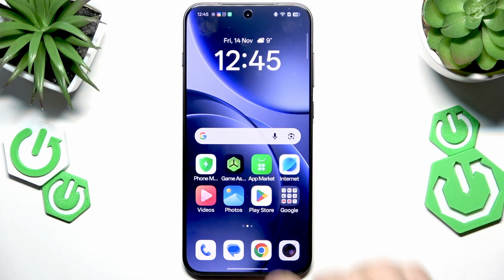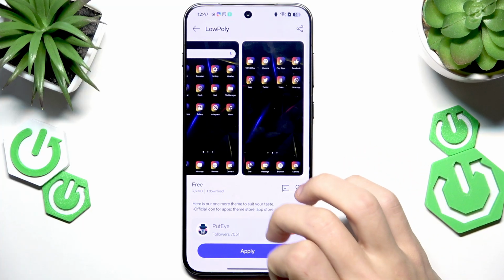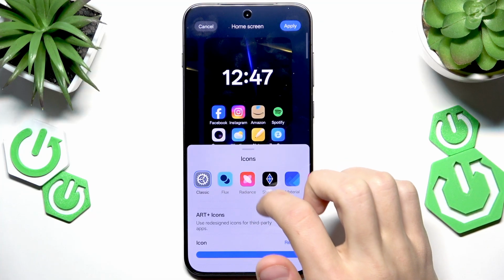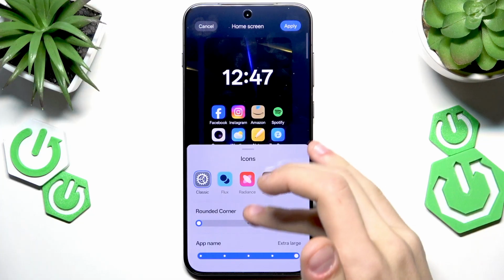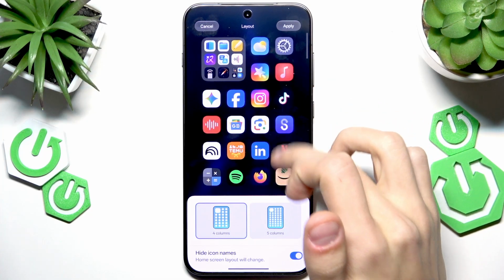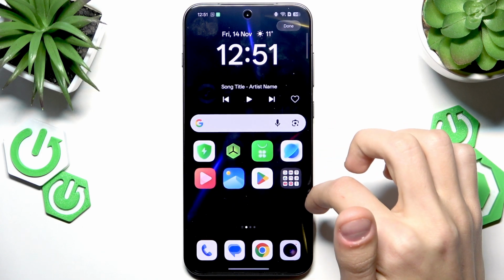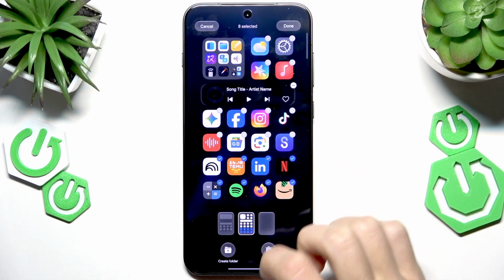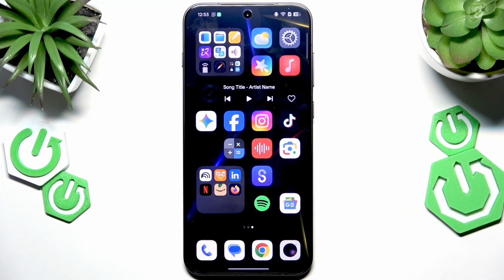OPPO Find X9 & X9 Pro – Best home screen customization tricks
This video shows the best home screen customization tricks for the OPPO Find X9 and X9 Pro. We'll walk you through the Theme Store, how to apply themes and wallpapers, change icon packs, adjust icon size and corner radius, hide app names, change the home grid (columns), add and move widgets like music controls, create compact folders and enlarge them for quick access. Follow these simple steps to make your OPPO Find X9 home screen look cleaner, more functional, and uniquely yours. The guide covers the Theme Store requirements (OPPO account), wallpaper editing mode, icon options, widget placement, and folder customization so you can personalize your phone fast.

How to customize the home screen on OPPO Find X9?
How to change icons and hide app names on OPPO Find X9 Pro?
How to add widgets and enlarge folders on OPPO Find X9?

0:00 Intro – What we’ll customize and devices covered
0:32 Open the Theme Store on OPPO Find X9
0:54 Apply a theme, wallpaper and required OPPO account
1:42 Enter wallpaper editing mode to change icons
2:22 Icon options — presets, Art+, dark icons, size
3:13 Adjust rounded corners and app name size
3:42 Hide icon names & change home screen columns (grid)
4:26 Add and place widgets (music widget example)
6:08 Create folders and add apps to folder
6:59 Pull apps out of folders and move them
7:33 Enlarge folder for quick access from anywhere
7:52 Wrap up and final tips